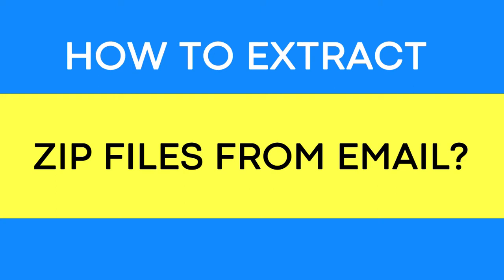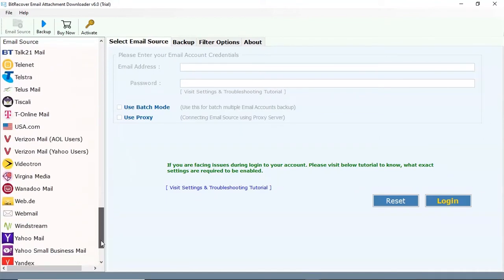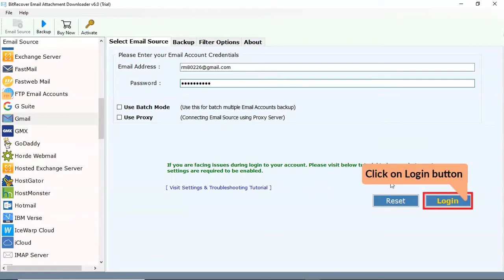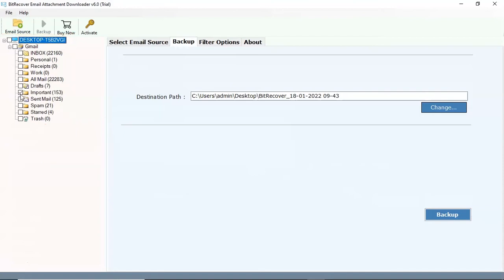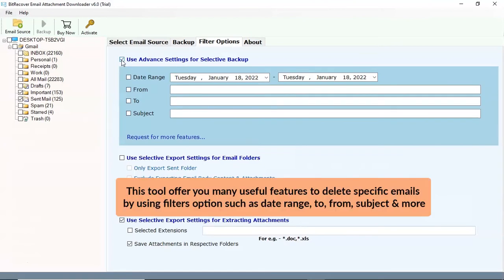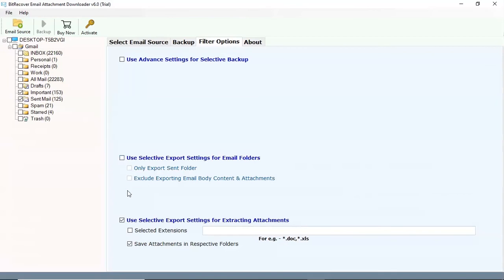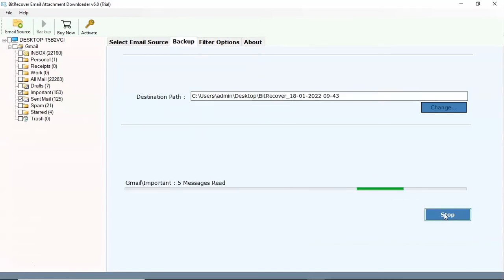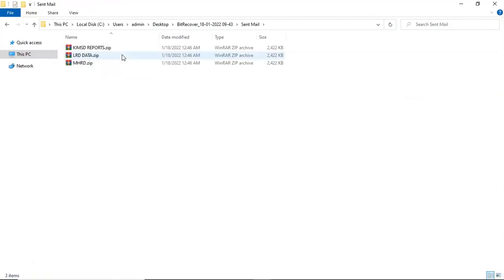How to Extract ZIP Files From Emails – Know More About It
Here, in this video we are going to discuss about How to extract ZIP files from emails? There are many users who are not able to extract zip files. Multiple users are facing issues in accomplishing this particular process. It can be done through the help of automated solution.

There are multiple software’s available in the market but user always wants best tool for their issues. We will provide them best tool i.e., Email Attachment Downloader. This is best suited application for both technical and non – technical users.

The interface of this software solution is quite simple and impressive. It has batch mode option to save multiple email account attachments in single processing. It is an automatic email attachment extractor to save specific attachments of emails. Users can easily download zip files from the emails without facing any hassle.

How to Download ZIP Files from Emails – Working Steps?

Follow some simple steps for accomplishing this task on time:

1. First, download and run Email Attachment Downloader on your Windows Operating System.
2. Thereafter, select Gmail account from the list and enter its login credentials in the software interface.
3. Now, select folders for downloading emails from it and browse destination for saving final data.
4. After that, click on the Backup option to process further. User can see the live running process on their screen.
5. After completion of the task user will get the output data.

For user’s convenience free demo version of the tool is also available in which they can Extract up to 20 zip files. By this they will be able to know the software very well. For unlimited extraction and more features users can purchase the licensed version of the toll as well.

Blueprint
0:00 – Introduction
0:25 – Select Gmail
0:37 – Enter Gmail Account Login Credentials
1:06 – Select folders for downloading emails
1:13 – Browse Destination
1:25 – Advance Filter Options
2:10 – Click on Backup Button
2:40 – Resultant Data